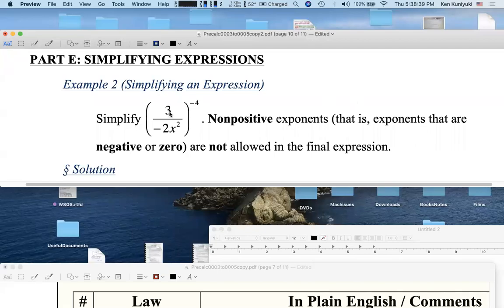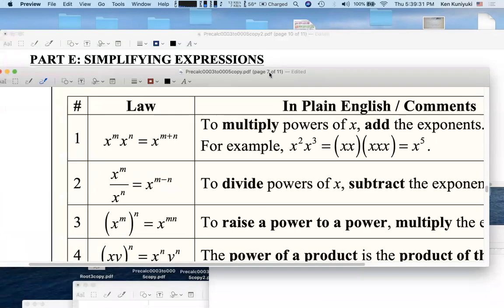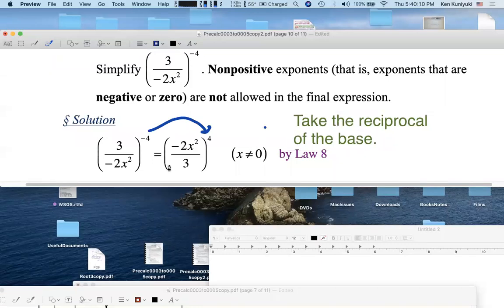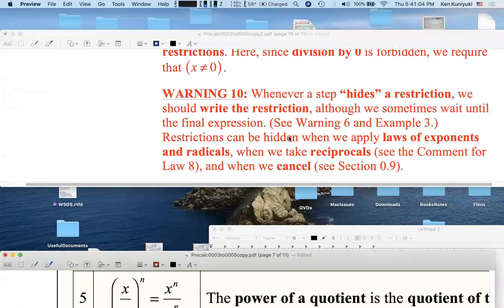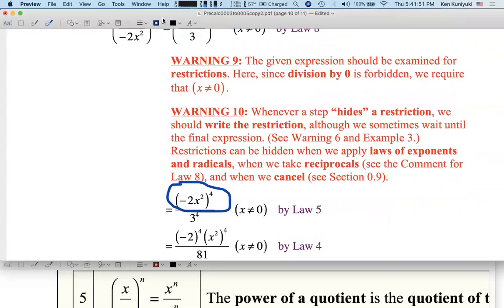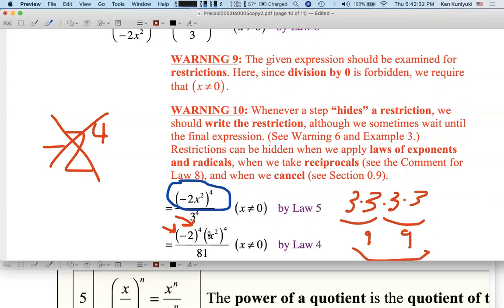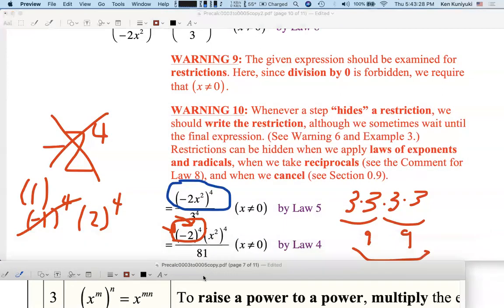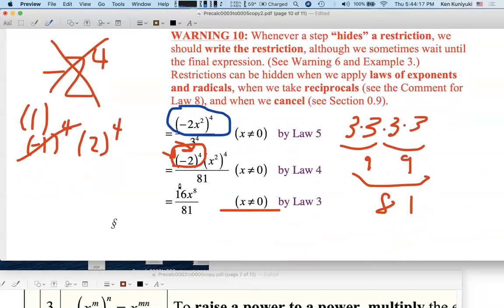Math 141, Day 2, Part 11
Section 0.5: Exponents and Radicals: Simplifying Expressions I.
CORRECTION:
5:06: 81 (not 18) is 3^4.